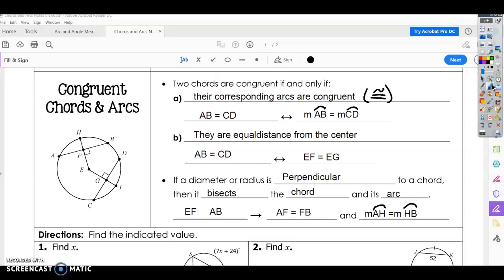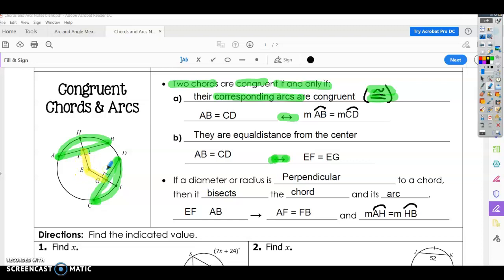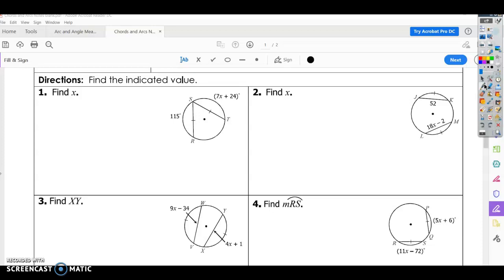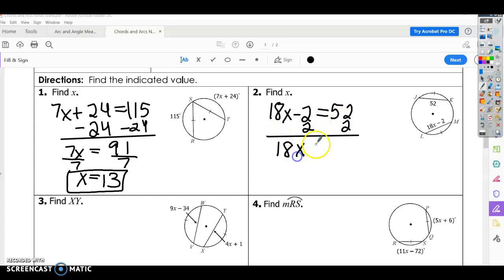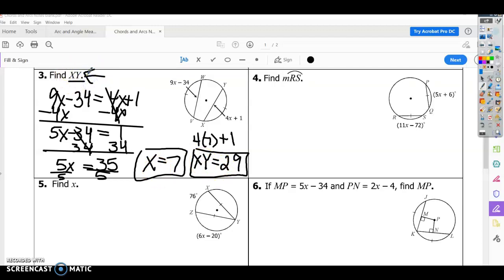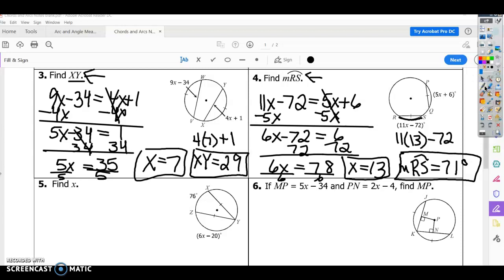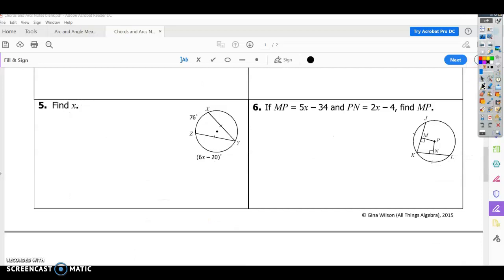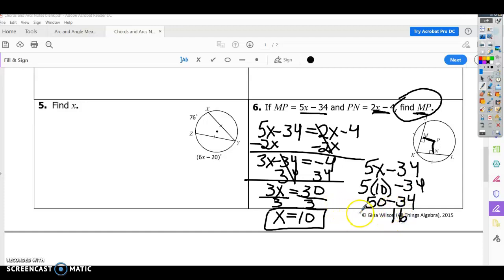Chords and Arcs P1